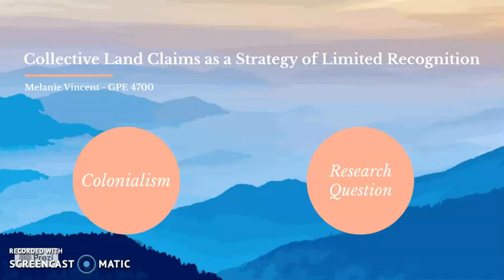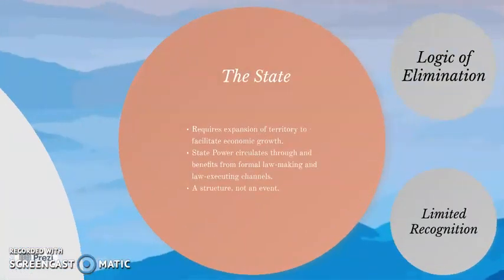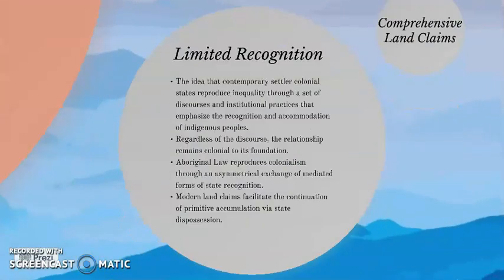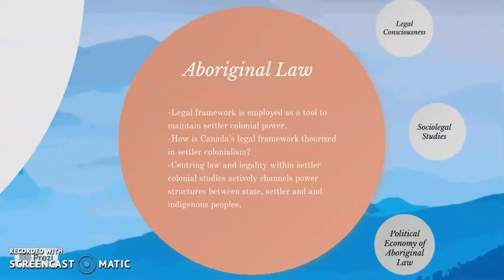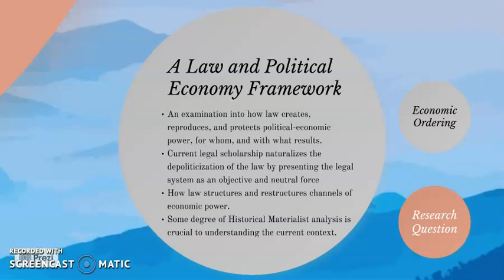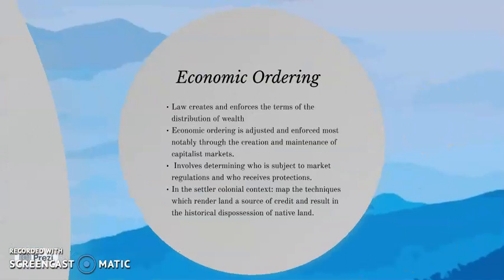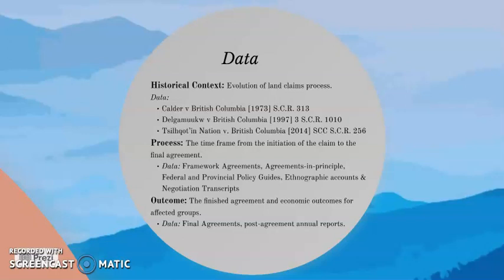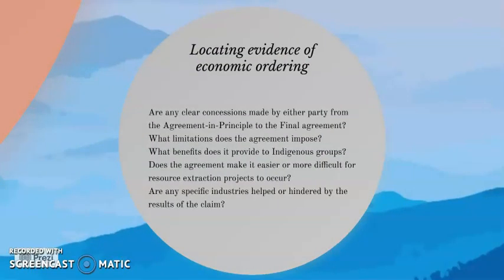Melanie Vincent: Collective Land Claims as a Strategy of Limited Recognition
GPE Thesis Topics.

Melanie Vincent walks us through her research topic, asking: how do settler colonial strategies of limited recognition manifest in the processes and outcomes of Canada’s twenty-six completed comprehensive land claim agreements, and to what extent does the CLC framework, as a mechanism of Aboriginal Law, facilitate economic ordering?